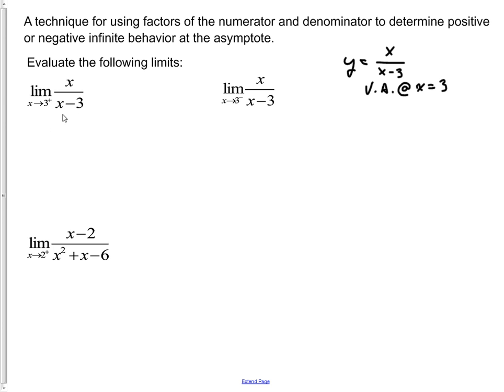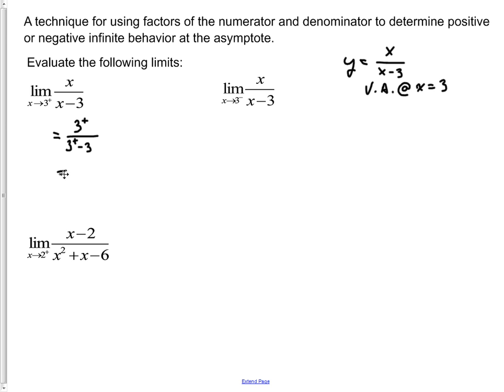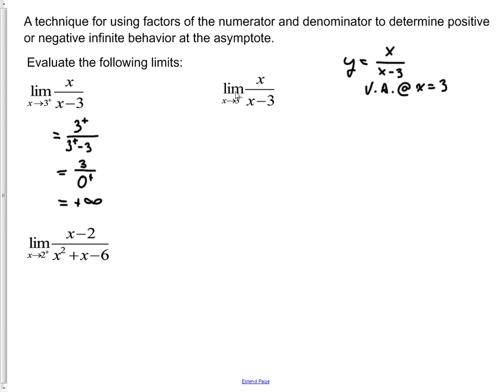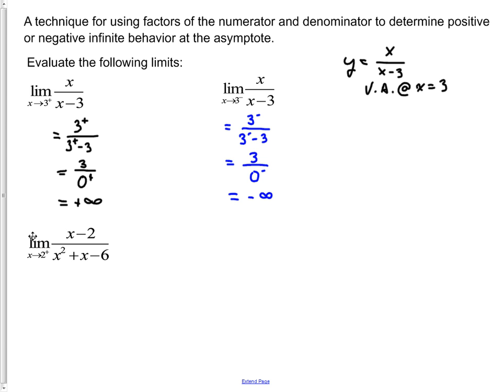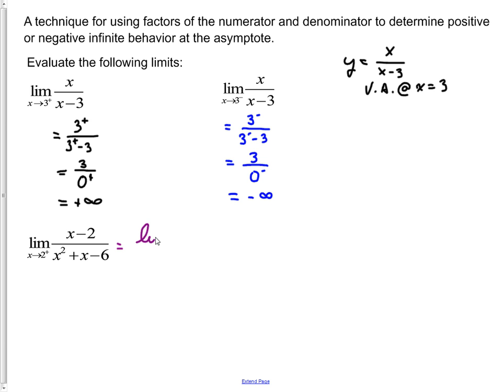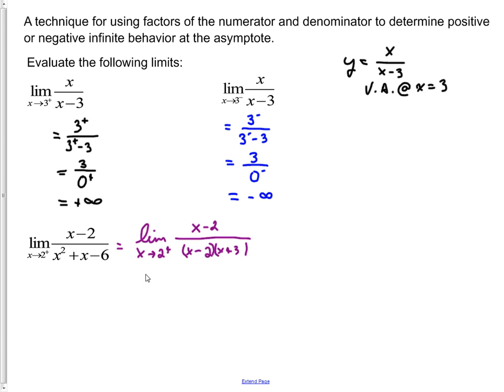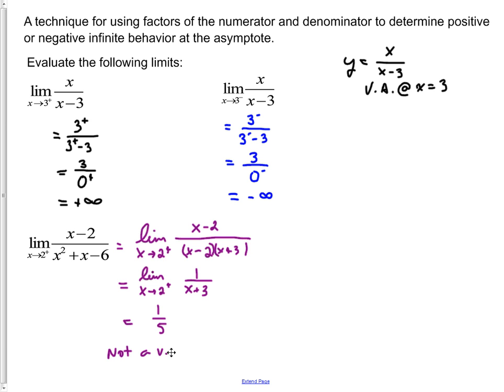3 5d Infinite Limits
A technique for evaluating limits that tend to infinity or negative infinity by evaluating factors of the numerator and denominator